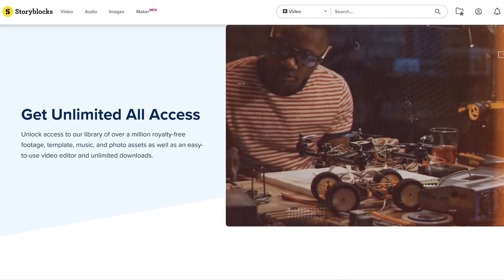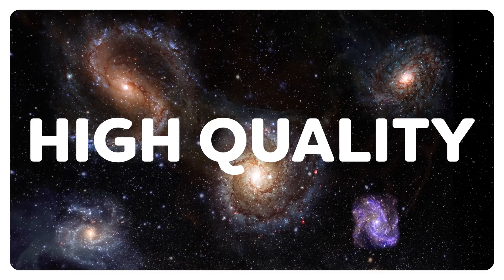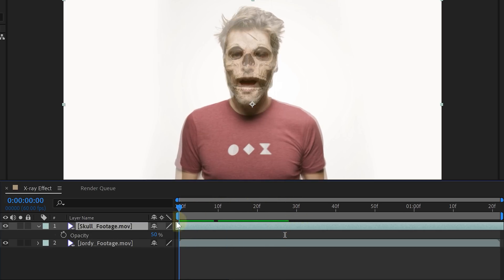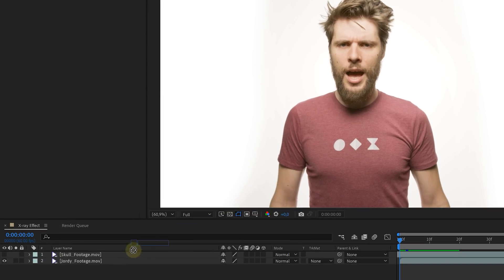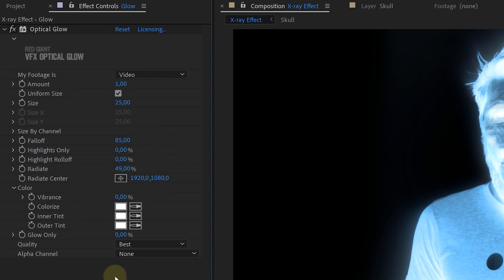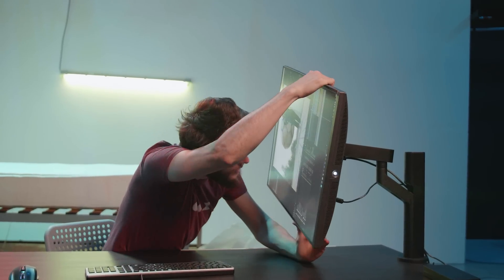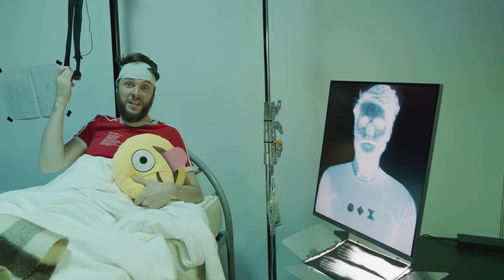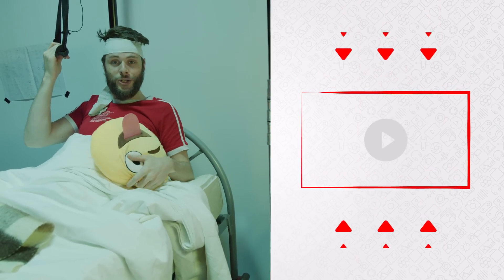Advanced X-RAY from j-hope 'MORE' (After Effects Tutorial)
🎬 Master Filmmaking, Video Editing, & VFX in One Bundle! Embrace the freedom of an unlimited library with Storyblocks - Learn how to create an advanced 3D X-Ray effect like J-Hope in 'Move'. In this tutorial we use a mixture of practical effects and Adobe After Effects.